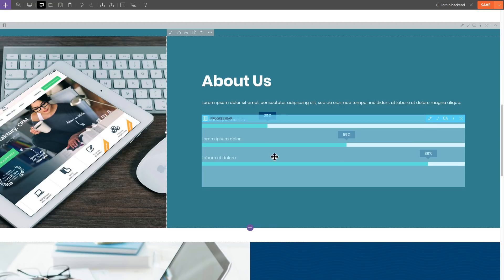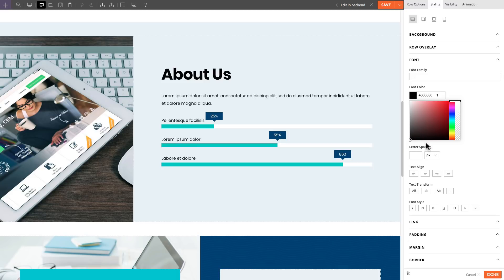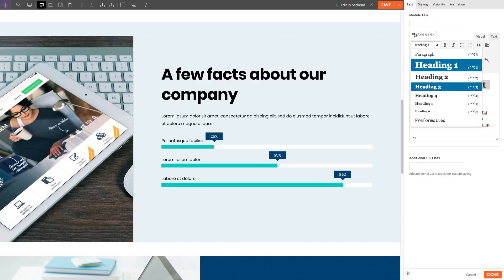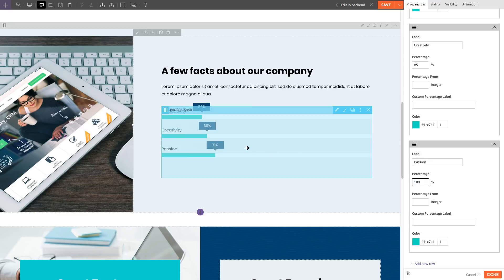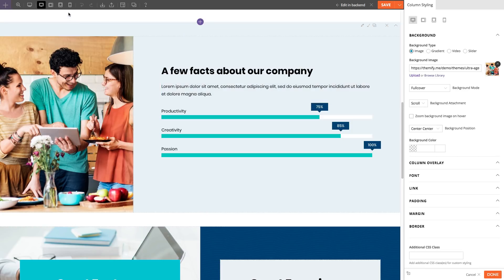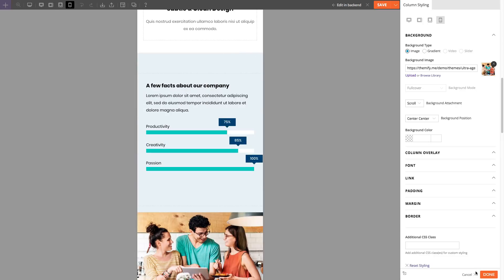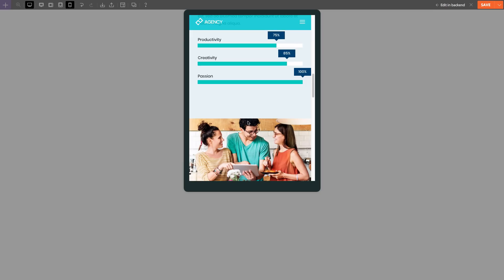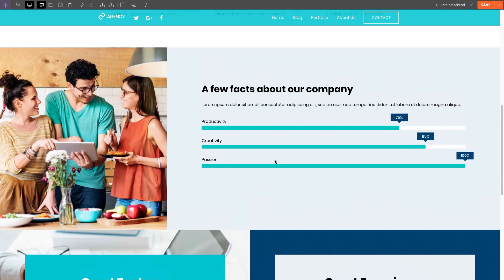Framework Update: Quick Edit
This is an early notice that we're deploying a new framework update on Monday (February 12, 2018). We're packing the new framework together with a theme update so you won't have to update it separately, just update the theme once and it'll come built in with the latest framework with all the good stuff. So take time this weekend to get ready for this update.

What's New?

This update contains many enhancements and bug fixes. The major noticeable improvement is the quick edit feature. What it does is allow you to jump edit between modules and rows. In the previous version, you would have to either save or close the module option lightbox before editing another. Now you don't need to do this any more. It will definitely save you a lot of time.